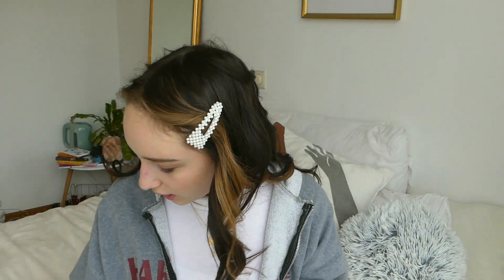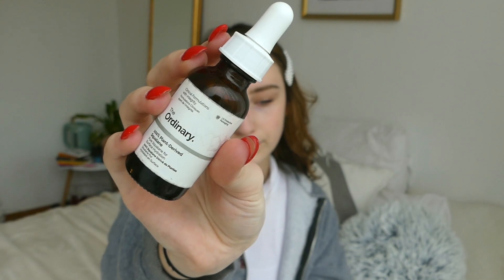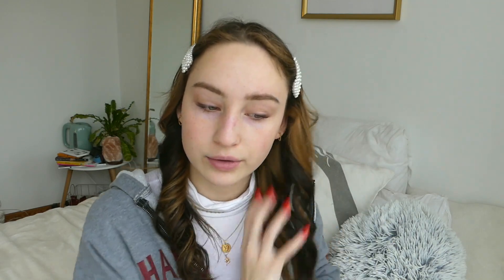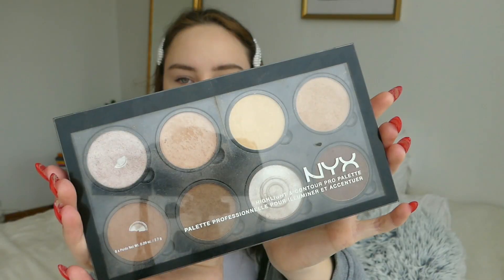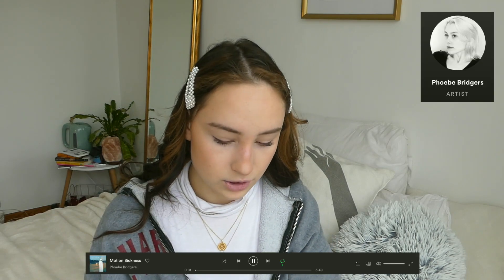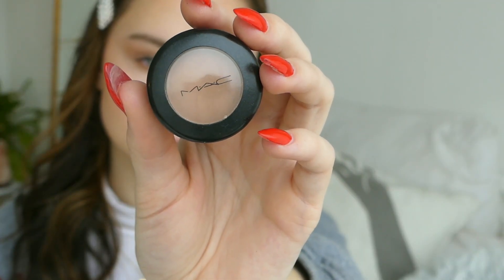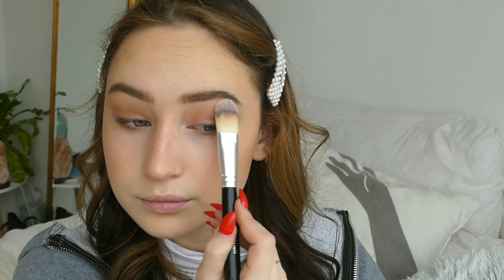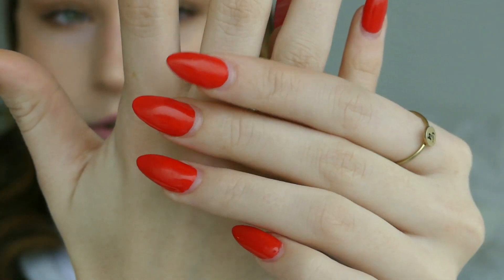✰ g r w m ✰ my 2020 makeup routine ✰ beauty ✰ yinne smith ✰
✰ make sure you put this video on high quality ✰

today I have a beauty related video for you guys! I filmed a get ready with me. But this one is for the start of 2020! I'm vibin with this new year you guys I hope ya'll are doing great!
 All the products I've used are linked below!
Can you guys let me know which videos you'd like to see from me in the future?
I hope you guys like this video, enjoy watching!

I love you guys to the moon and back!

✰ Links ✰

✰ about me ✰
I'm a media design student, 19 years old, capricorn, I'm definitely a cat person, I love photographing and editing, I'm a makeup artist and I love styling (outfits and decorating spaces).

✰ follow me around and become friends! ✰

the instagram I daily use: @yinnesmith
my MUA instagram: @ysvisagie

✰ some questions and answers ✰

panasonic-lumix-dmc-fz300-zwart

which program do you edit your videos with?